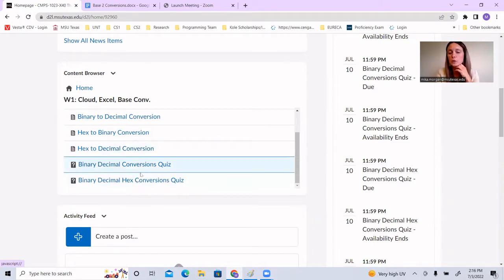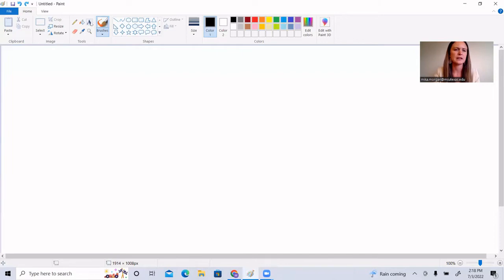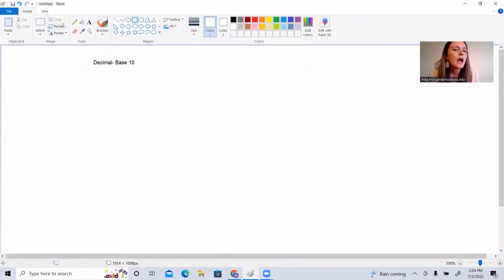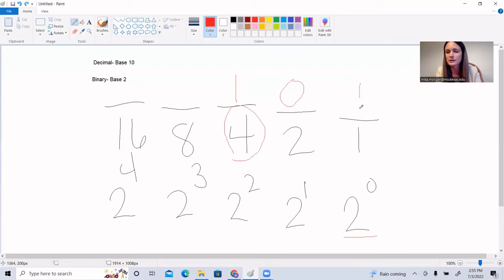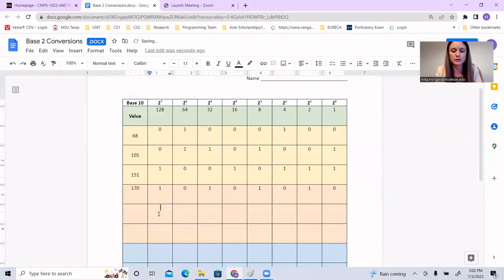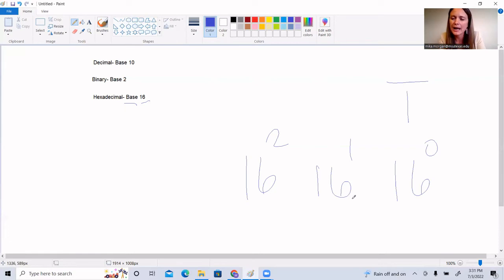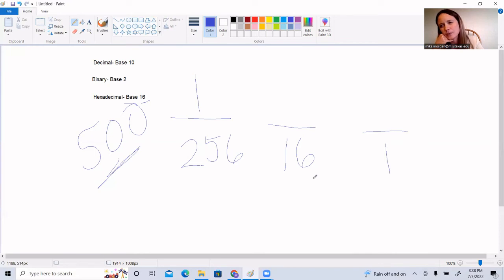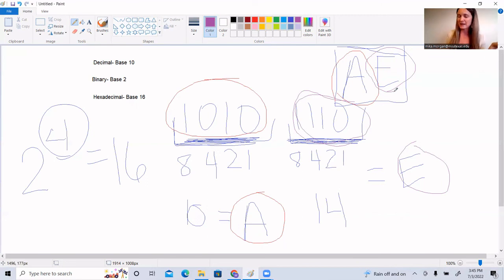Number Base Conversions